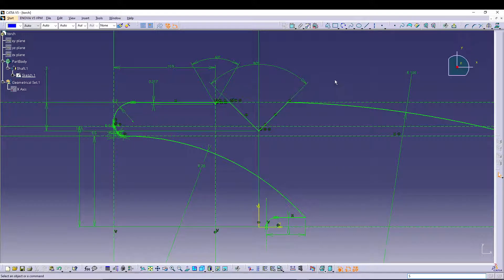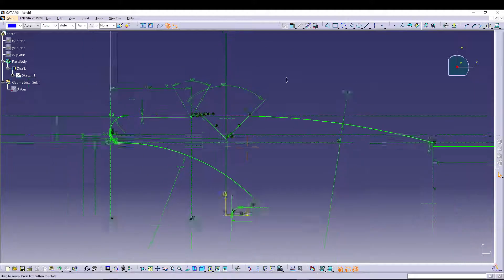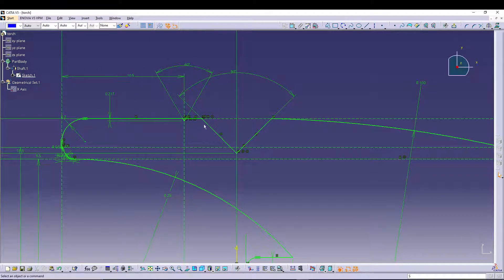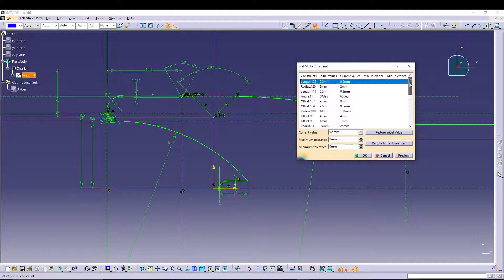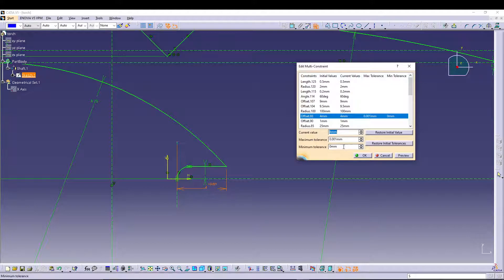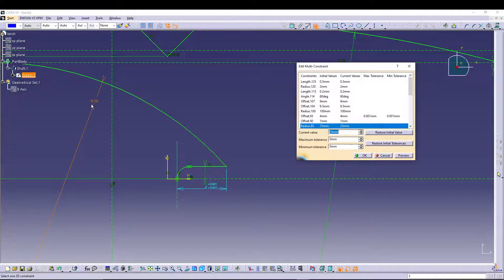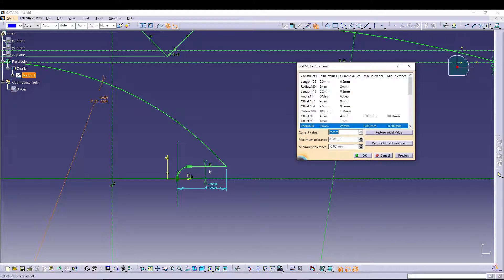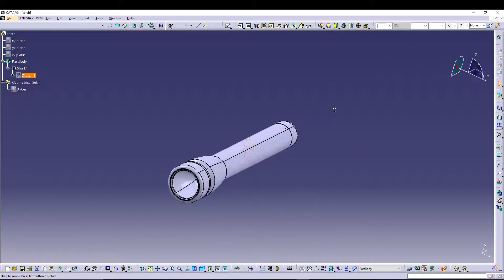CATIA V5 – Constraint Tolerance in Sketcher (dimensional tolerance in Sketch)